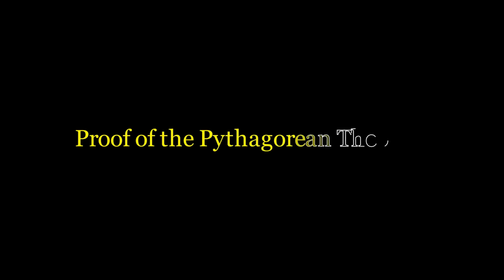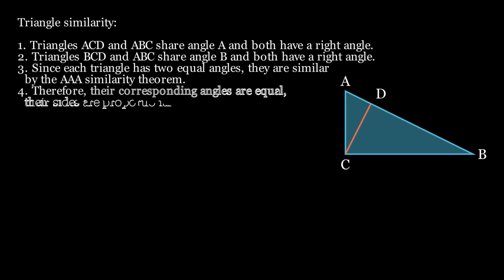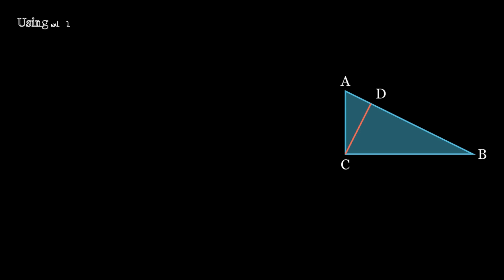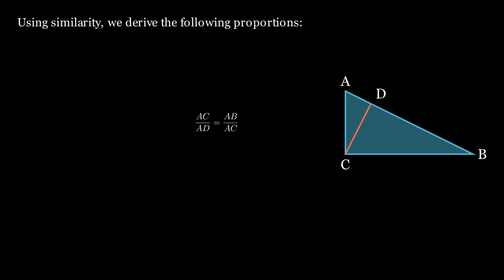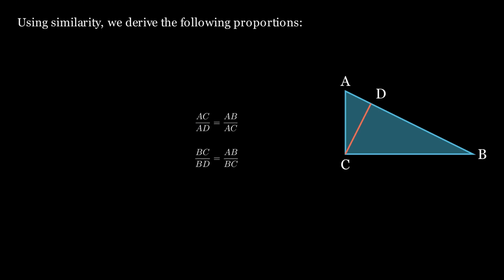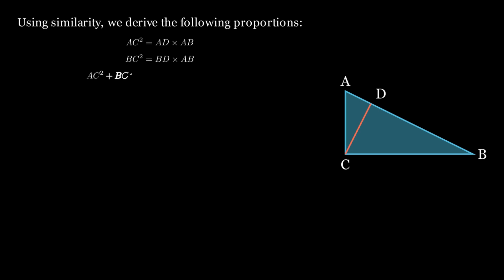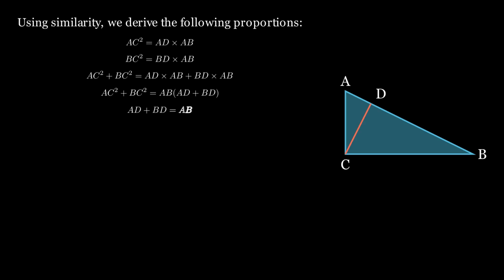How to Prove the Pythagorean Theorem: Step-by-Step Guide!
Unlock the secret behind one of the most famous theorems in mathematics! In this video, we’ll walk you through a geometric proof of the Pythagorean Theorem, showing why a² + b² = c² always holds true for right triangles.

📥 Download Tutor AI to enhance your geometry skills today!

What You’ll Learn:
✅ Triangle Similarity – Discover how right triangles can be broken into smaller, similar triangles.
✅ Mathematical Relationships – Learn how corresponding sides are proportional based on similarity rules.
✅ Step-by-Step Proof – Follow a clear and logical progression from similarity to the final equation.
✅ Simple and Clear Explanation – No complicated algebra—just a visual and intuitive proof!

This video is perfect for students, teachers, and anyone who wants to master geometry in a fun and engaging way!